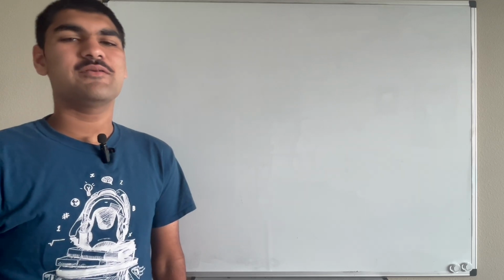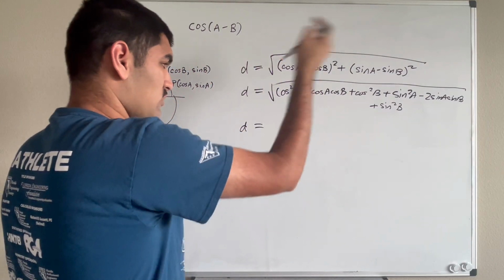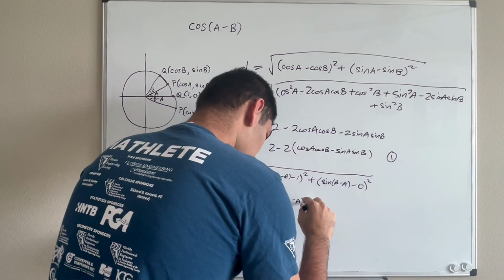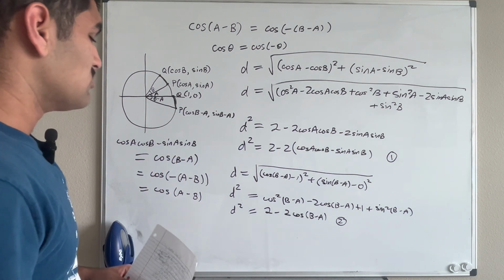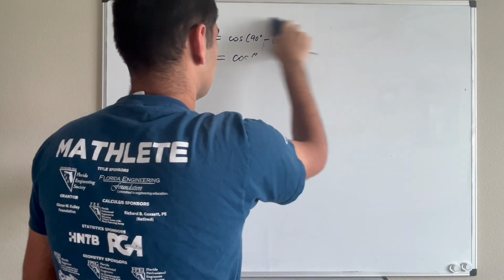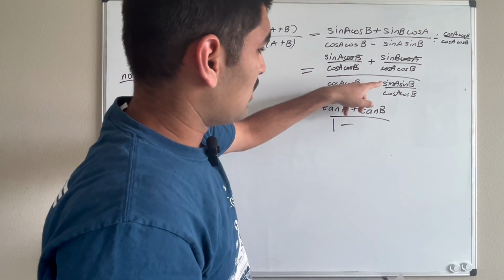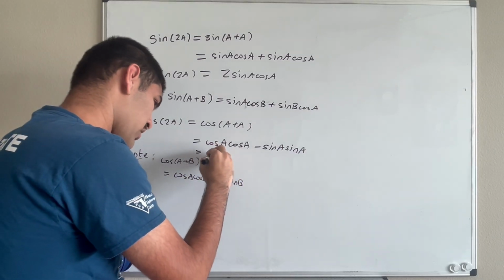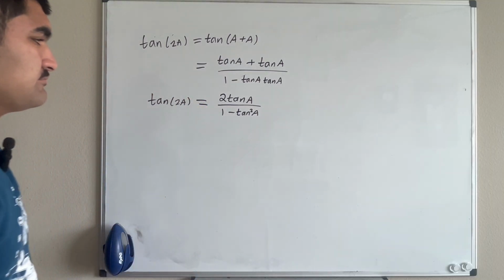Sum/Difference & Double Angle Identities Derivation (FINALLY EXPLAINED!)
Hey guys! In this video, I derive the sum/difference identities and double angle identities for sine, cosine, and tangent so you can see where these identities actually come from.